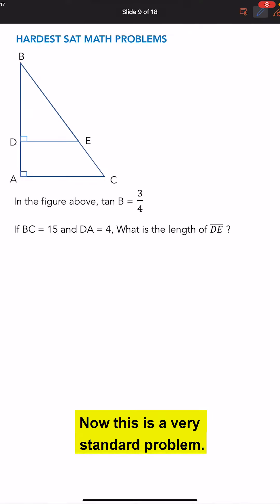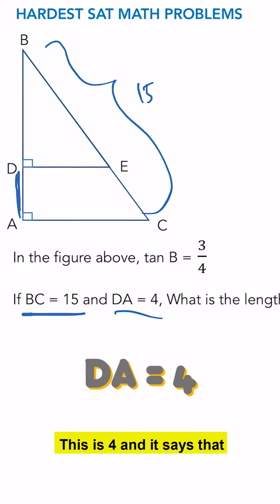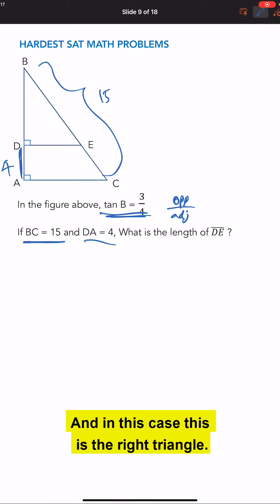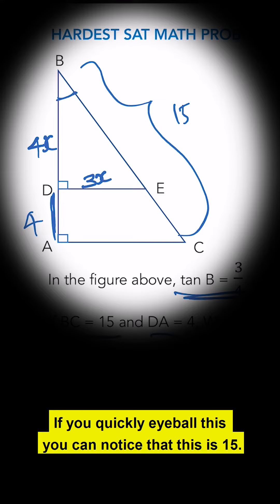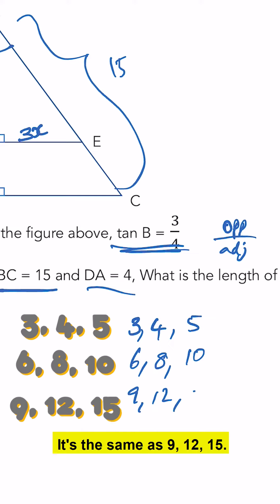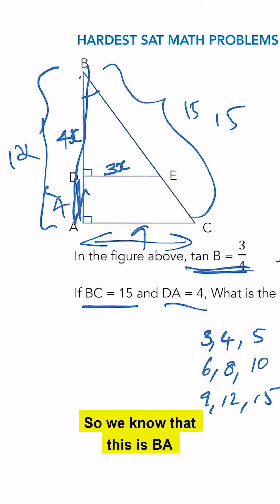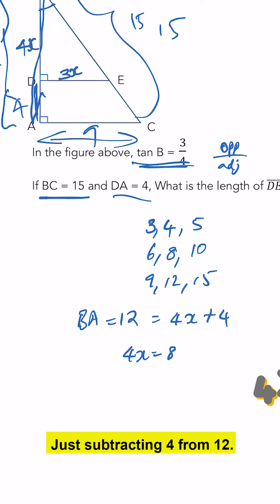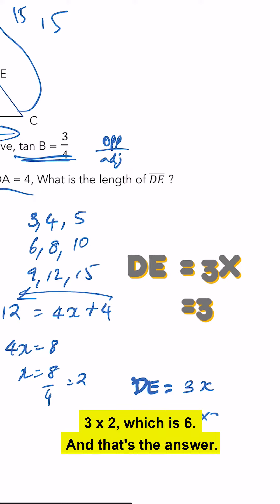What is the length of DE inside a Triangle?